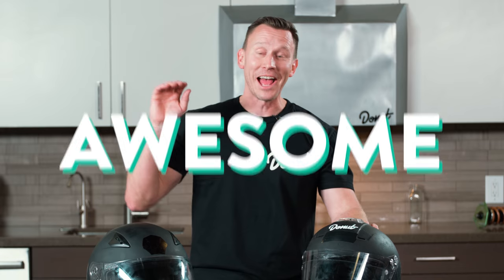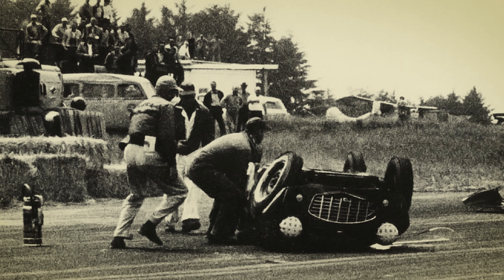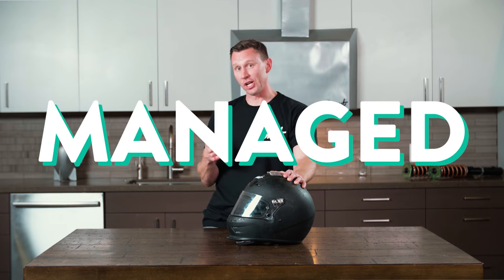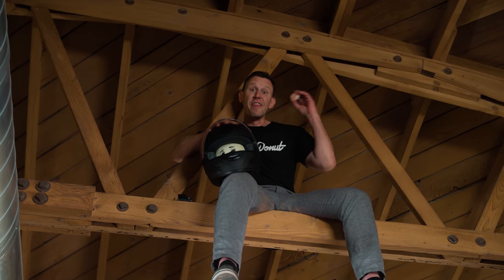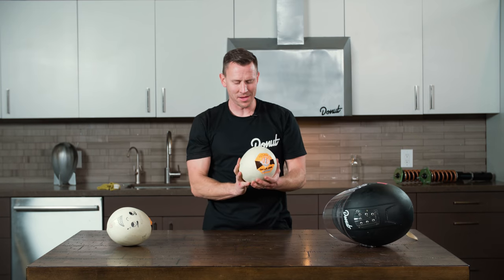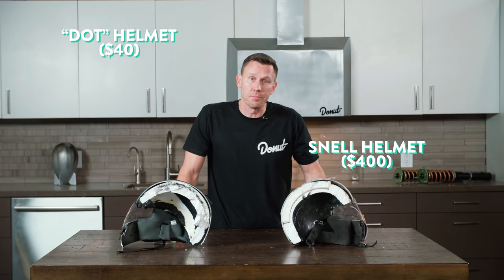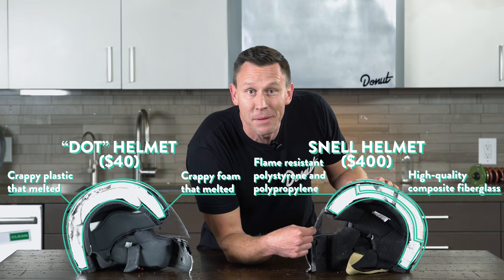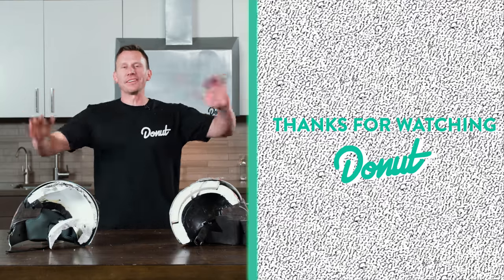$50 Racing Helmet vs $150 Racing Helmet | Science Garage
Racing helmets, they protect your melon! But is it really worth spending more on a pricier racing helmet? Or will a bargain helmet do the job? Join “scientist” Bart Bidlingmeyer as he examines the history of racing helmets, the difference between DOT and Snell Certification, and the material inside helmets that keeps you safe. $50 Racing Helmet vs $150 Racing Helmet!